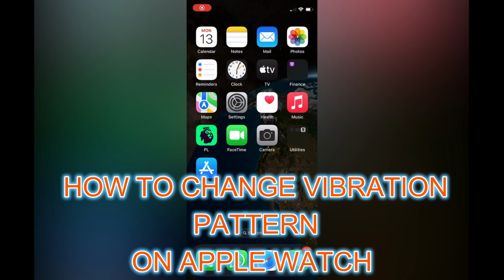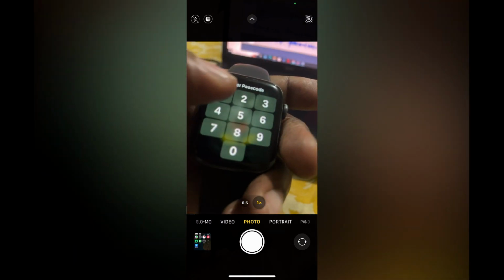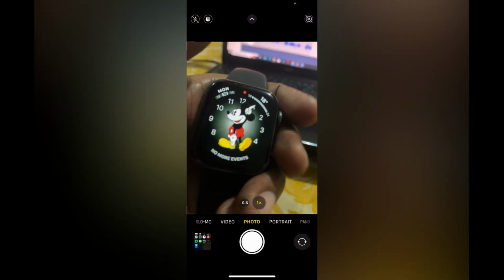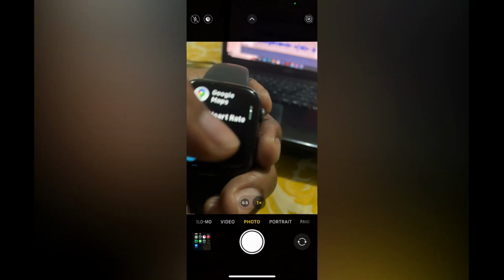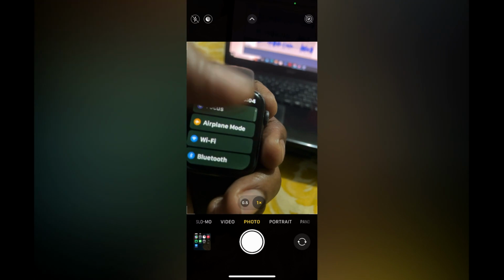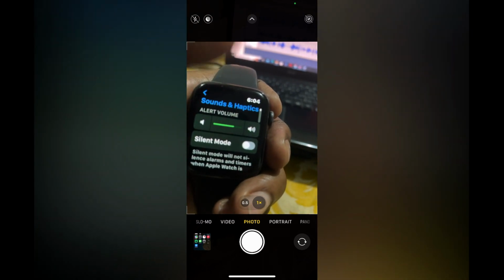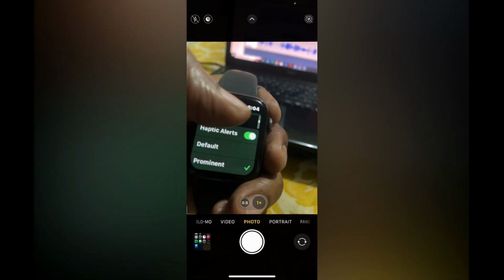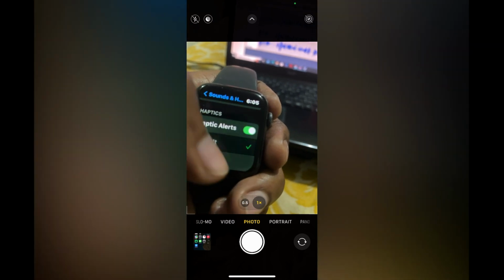HOW TO CHANGE VIBRATION PATTERN ON APPLE WATCH 2024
HOW TO CHANGE VIBRATION PATTERN ON APPLE WATCH